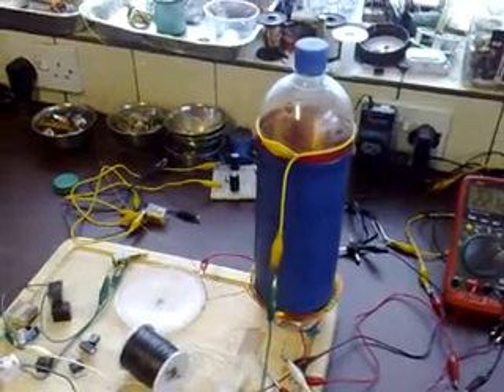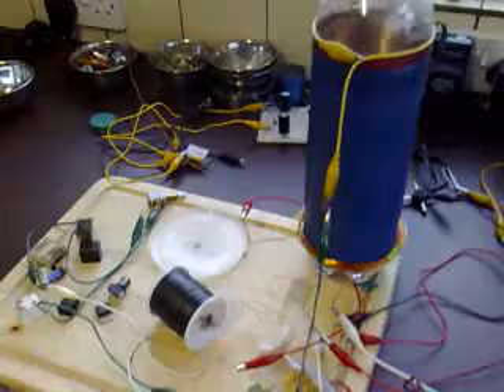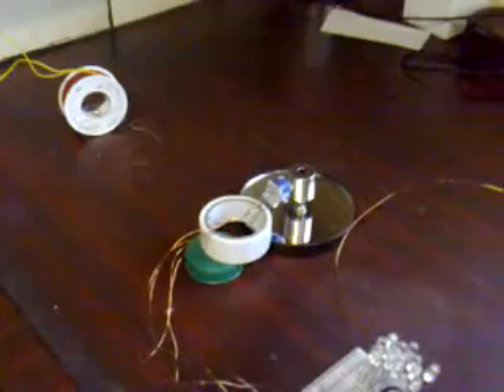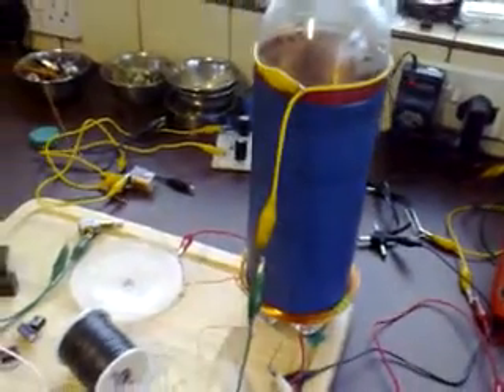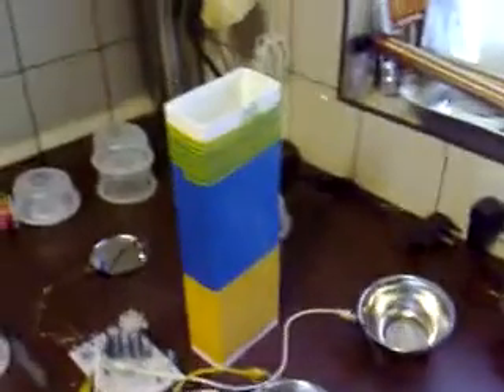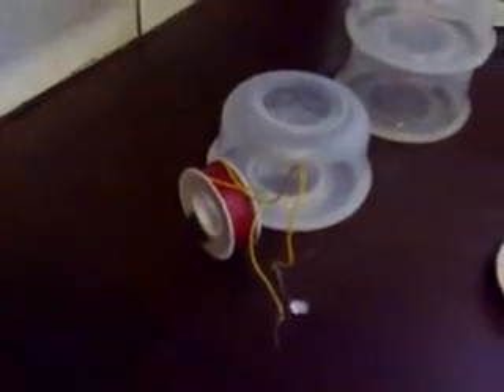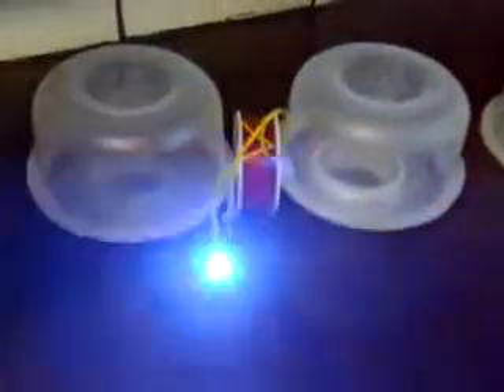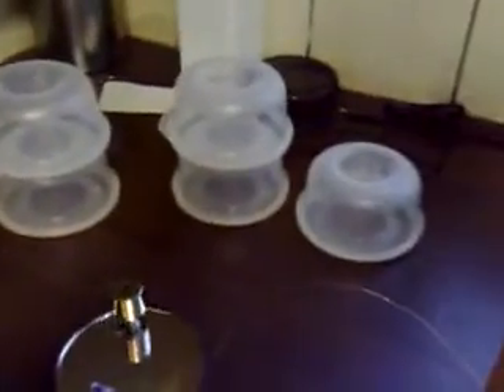Energy chain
This is a video of some of my past projects linked together and it is interesting to see how energy can be moved from the start of the chain to the end and there is also the bemf of the Bedini to put to some use but the amount of energy that can be recieved and stored in the cap may be sufficient to run another motor but that is for another day.